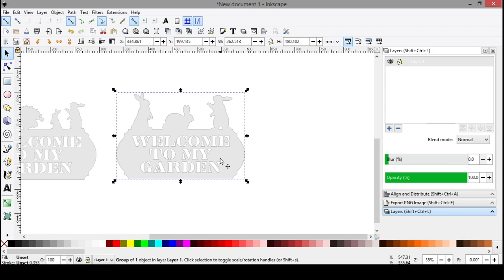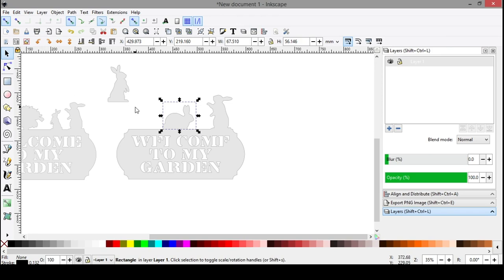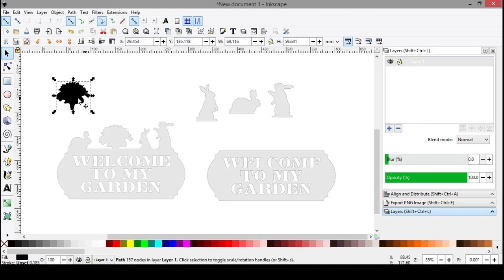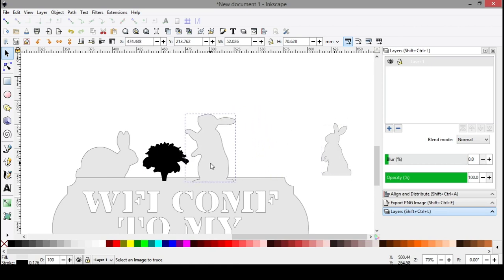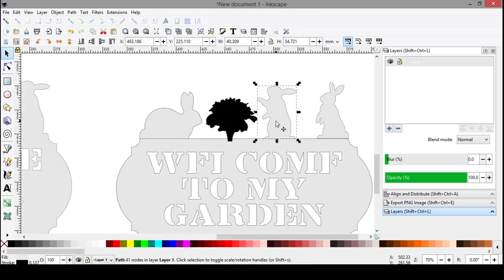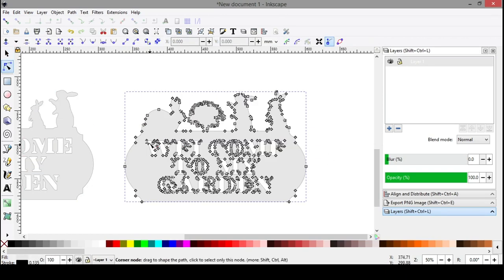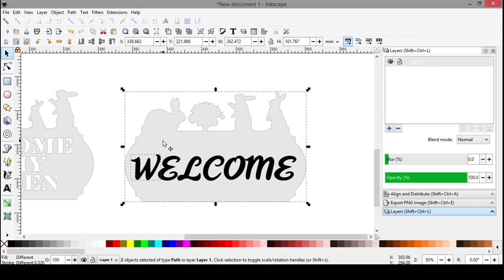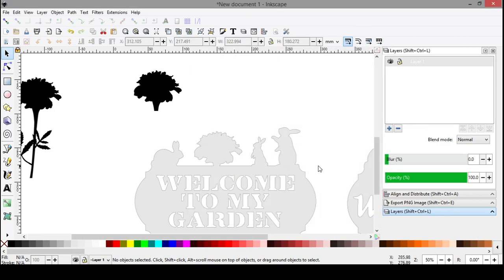Garden sign relocating parts of the pattern.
In this Tutorial I teach you how to cut up parts of the pattern to relocate them and reattach them and add you own parts as needed. Im rusty so i messed up in a few places but shows im only Human lol.

Like what you see? Feel free to help me out with a donation as this helps me do more videos